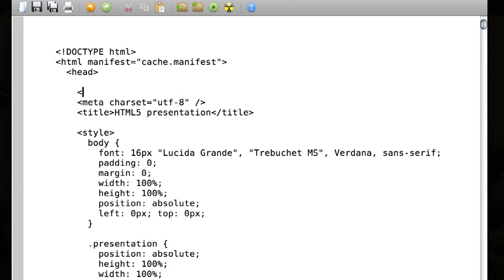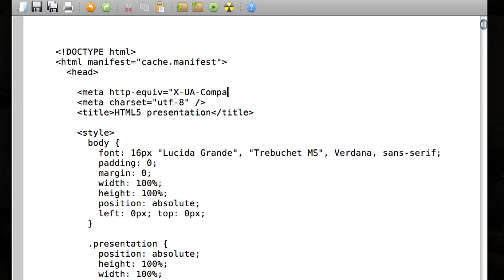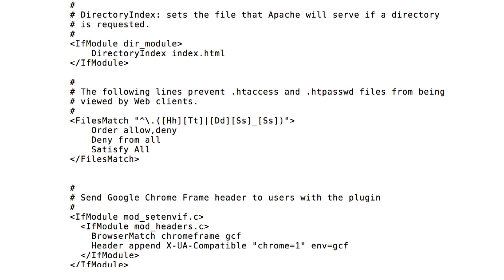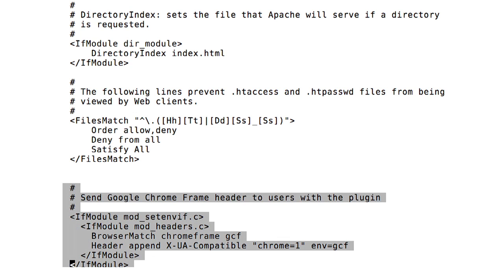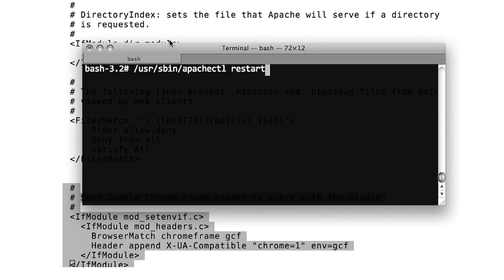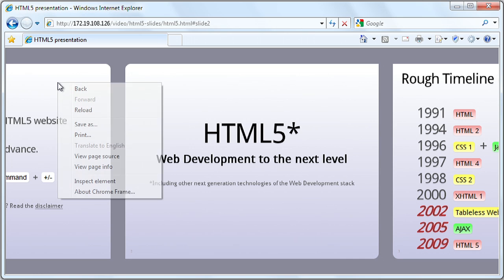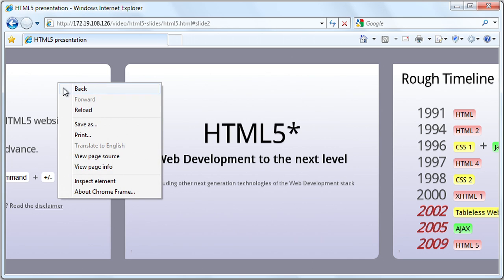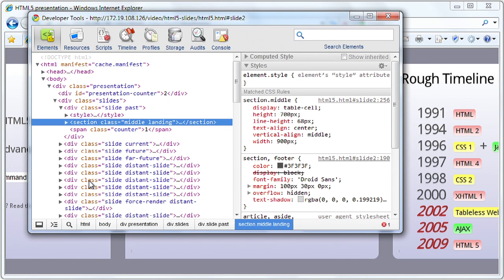Using Google Chrome Frame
In this video Alex Russell, a software engineer from the Chrome Frame team describes how a web developer / web master can start using Google Chrome Frame.